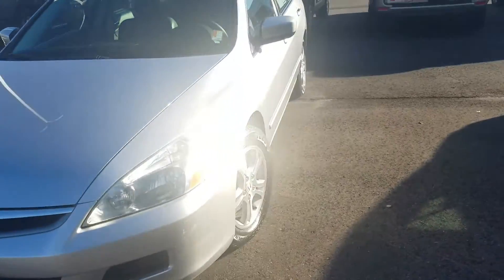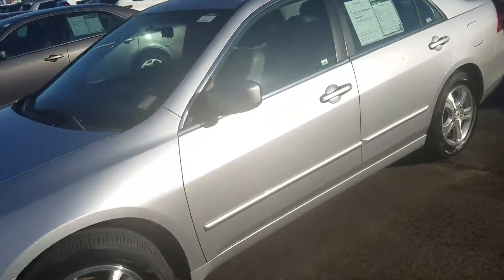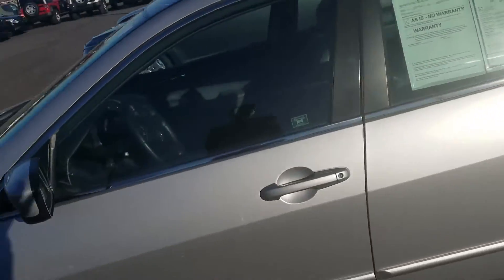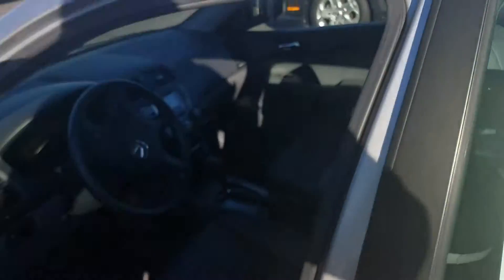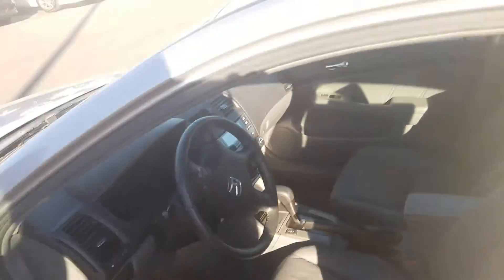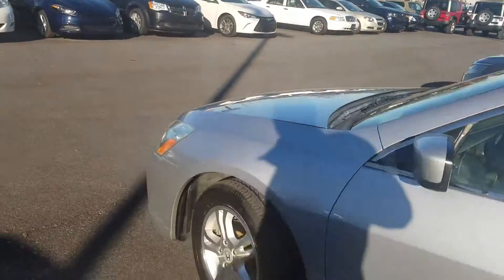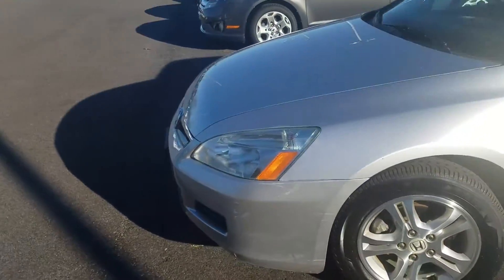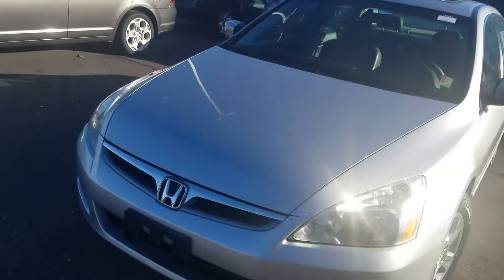2007 Honda Accord